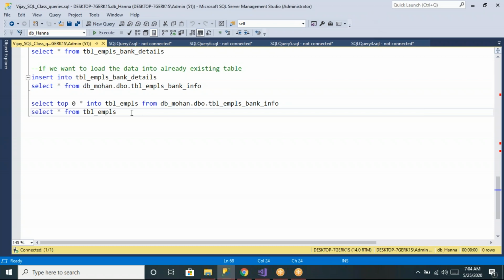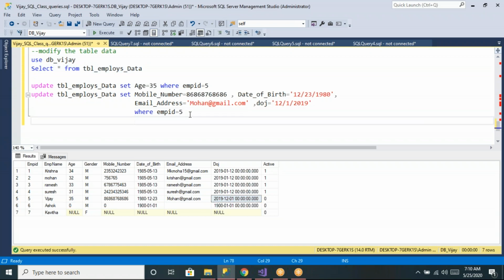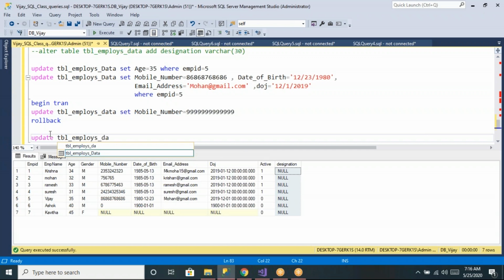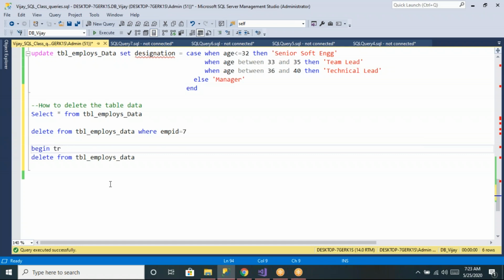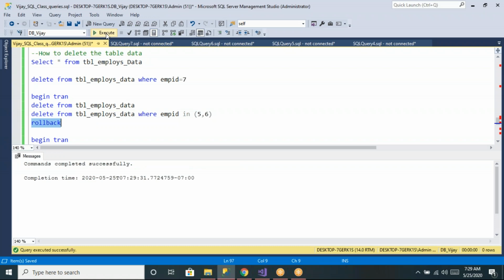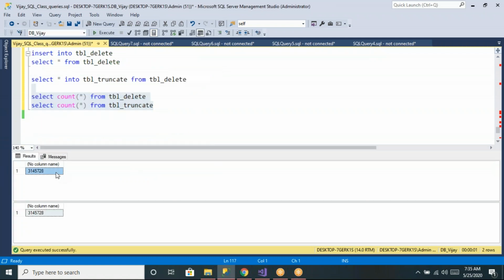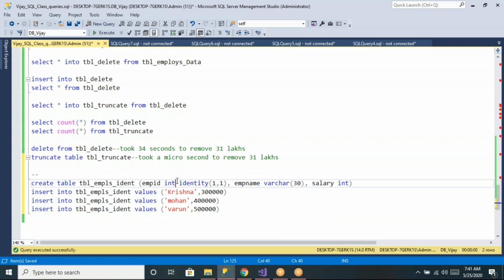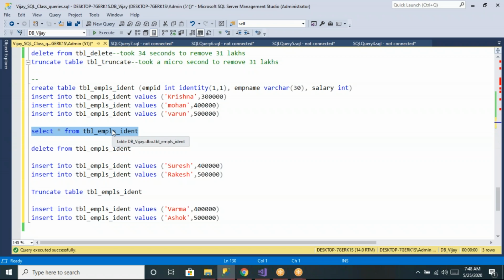Mohan SQL Class3_Delete_Truncate_Difference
Explained the difference between Delete and Truncate command